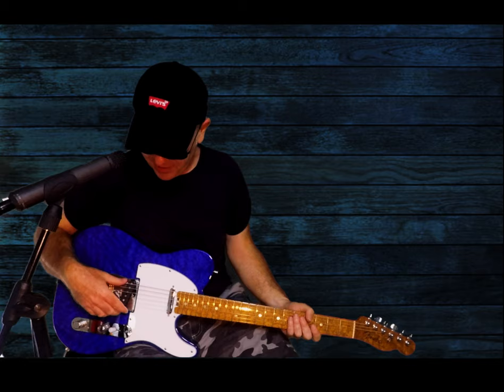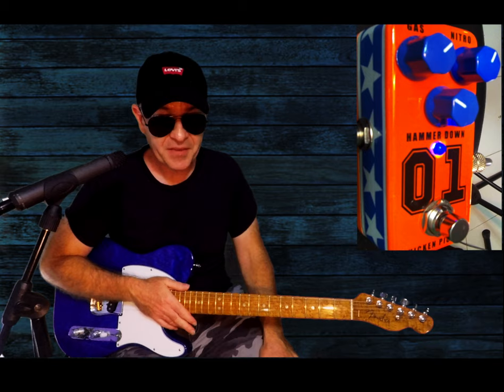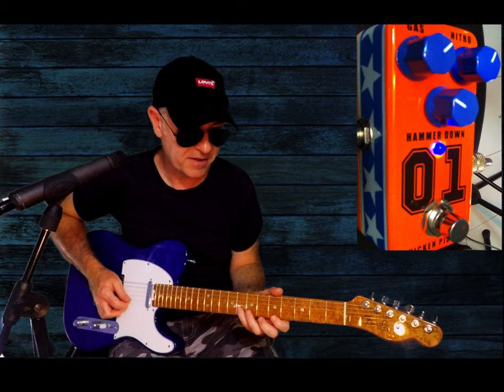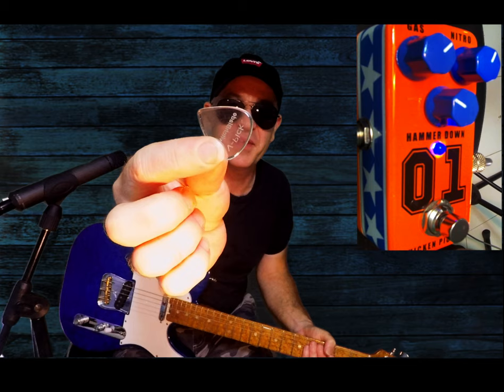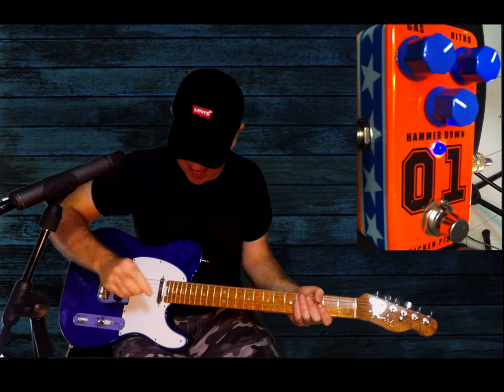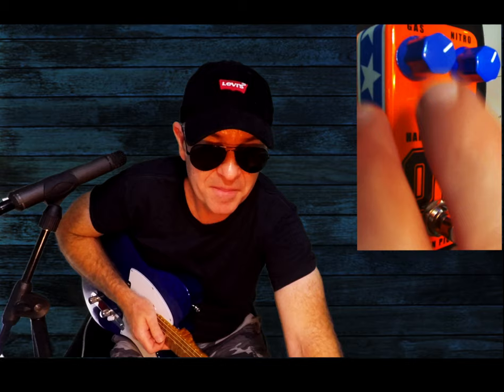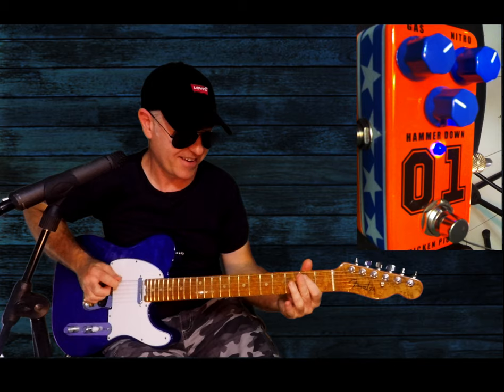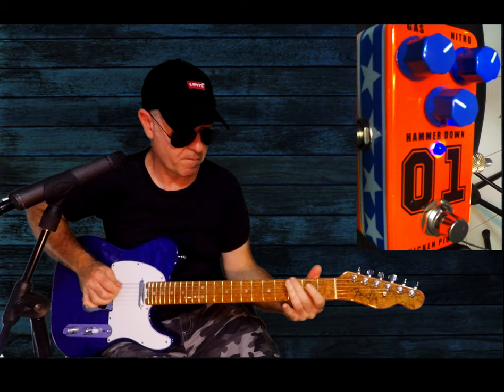Chicken Picker Compressor- my favorite settings for country pickin'